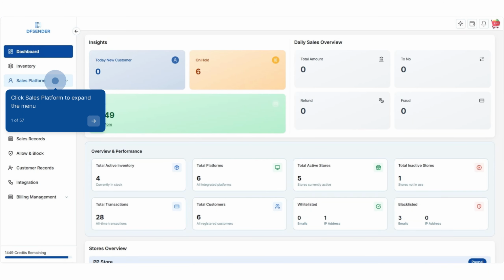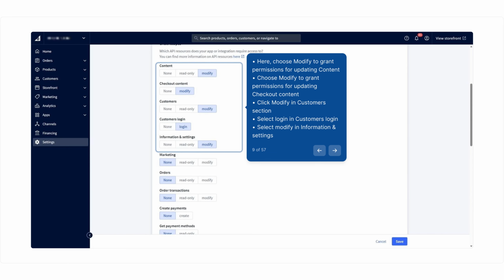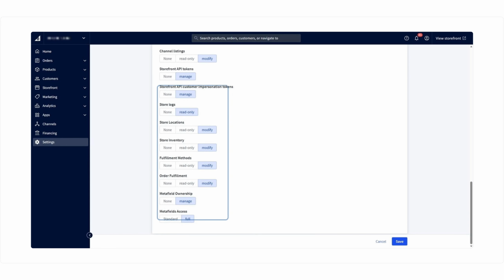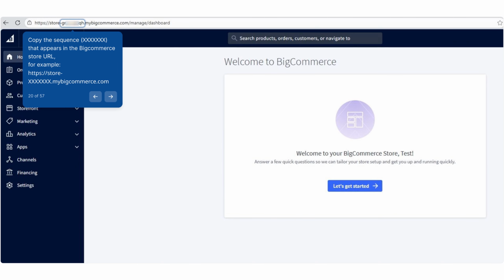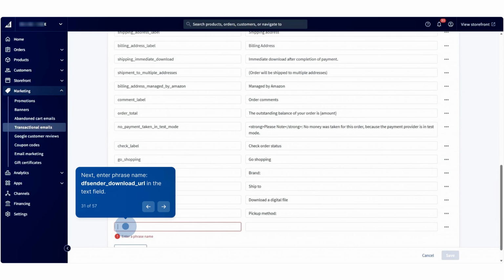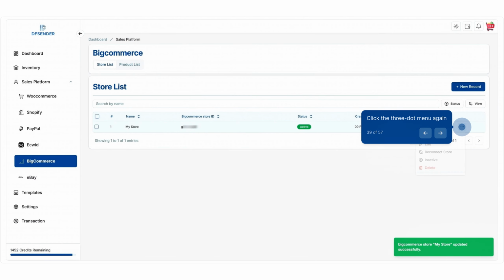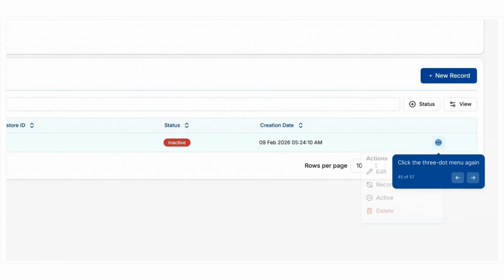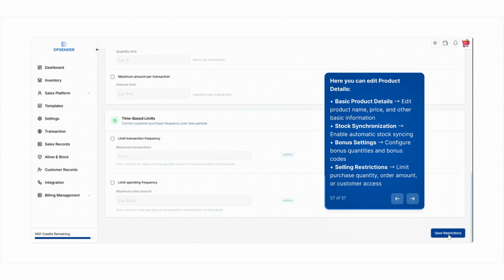How to Connect BigCommerce Store in DFSENDER to Automate Digital Product Delivery and More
DFSENDER automates digital product fulfillment across all your sales channels—WooCommerce, Shopify, BigCommerce, Ecwid, eBay, social platforms, and more.

Why DFSENDER?

Centralized store and inventory management for all popular platforms

No website required. Sell directly on your social pages, and DFSENDER will handle the rest

Deliver any type of digital files - Single or Multi use digital files

Instant download and email delivery - Secure & Encrypted Delivery

Detailed Download Tracking

Order Completion Tracking

Low stock alert

One-click resend, refunds & replacements

Advanced fraud protection

Comprehensive sales analytics

Unlimited Custom SMTP

Unlimited easy custom email templates setup

Bonus-code distribution

No subscription - No credit required. Pay as you go.

EASY TO ONBOARD:
Just signup, create inventories, upload your files to the inventories, import products by connecting your store, linkup your products with inventories, smtp and start delivering instantly.